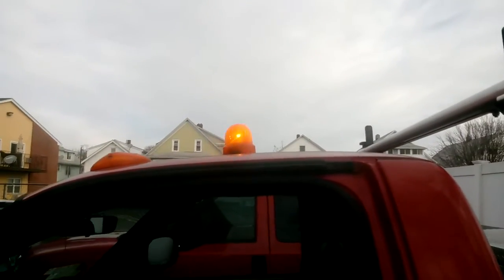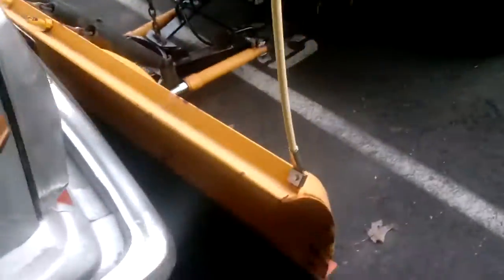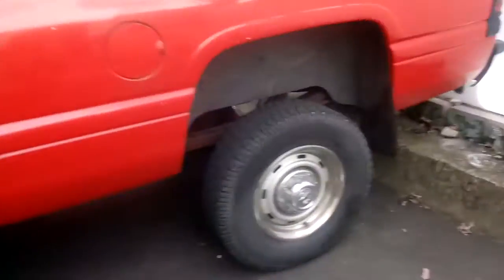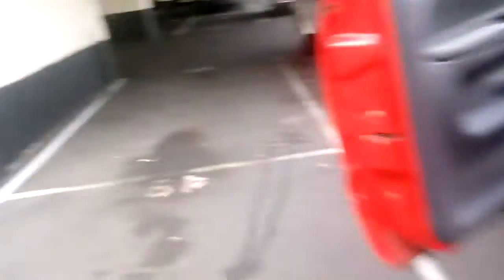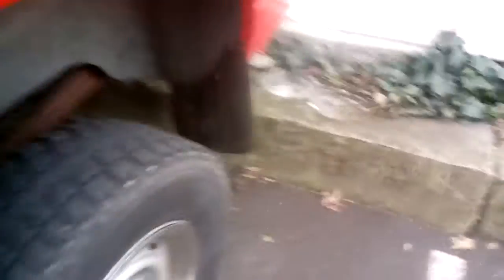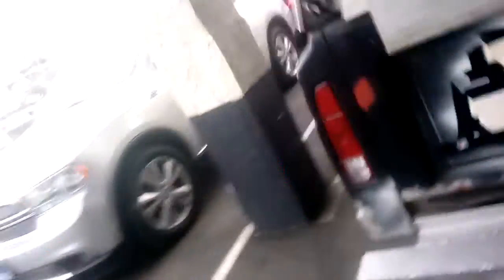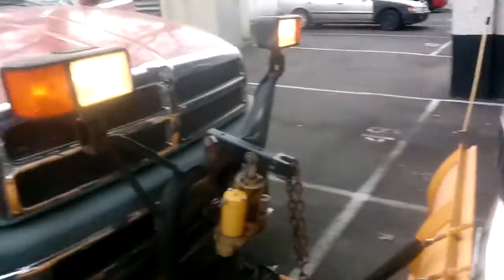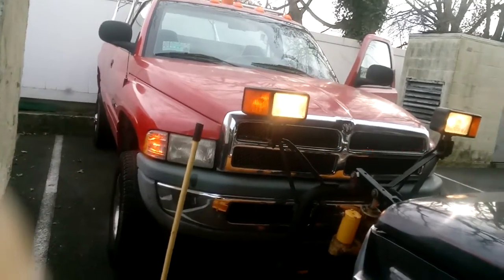my new and 1st plow truck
truck needs a few things but once I get it done I will have a great truck plow works every thing works has rust and rot problems I will weld it and fix every thing it will take a few weeks